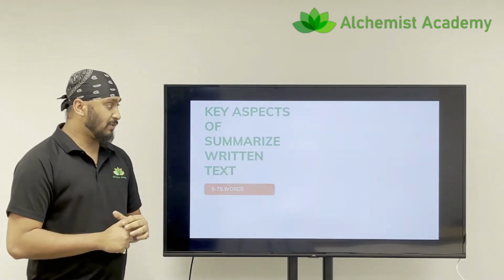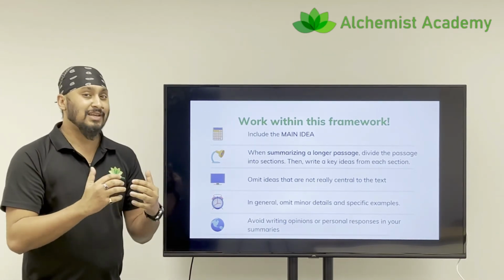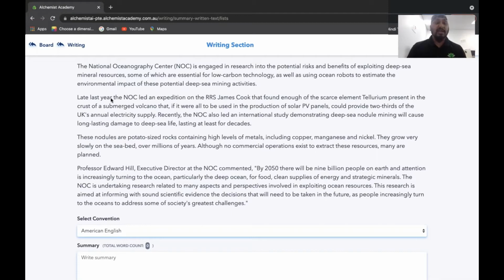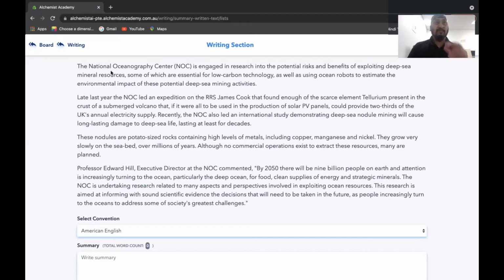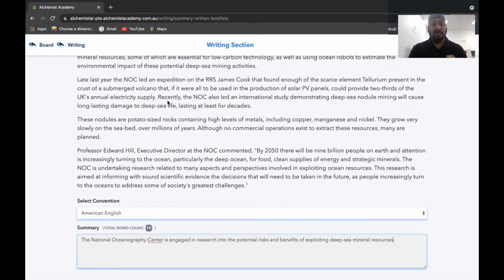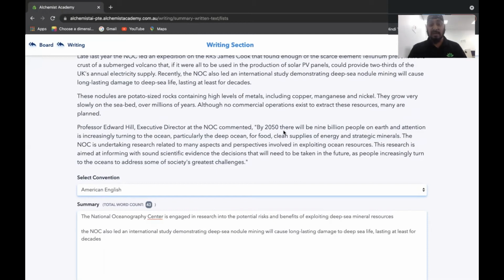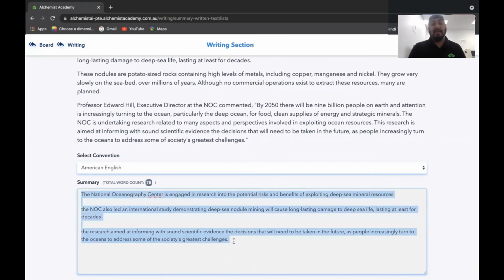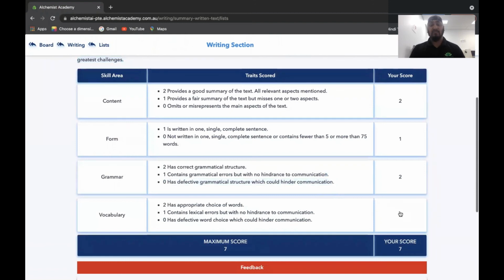🔸 𝐃𝐞𝐞𝐩 𝐒𝐞𝐚 𝐌𝐢𝐧𝐞𝐫𝐚𝐥𝐬 🔸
✍️ Planning to take a PTE exam soon?

‍💻  Having your PTE exam next month?

Then, waste no time and let's practise a new Summarize_Written_Text question.

𝗟𝗼𝗰𝗮𝘁𝗶𝗼𝗻:
🏢 𝗕𝗿𝗶𝘀𝗯𝗮𝗻𝗲 𝗖𝗲𝗻𝘁𝗿𝗲: Unit 92, Commercial Road, Newstead, QLD 4006